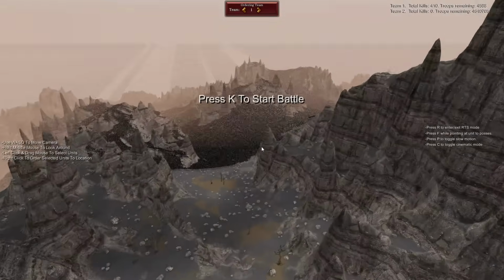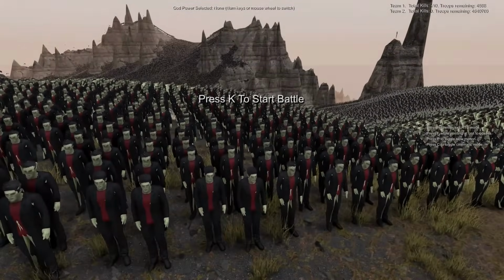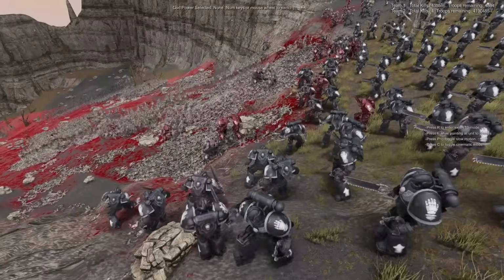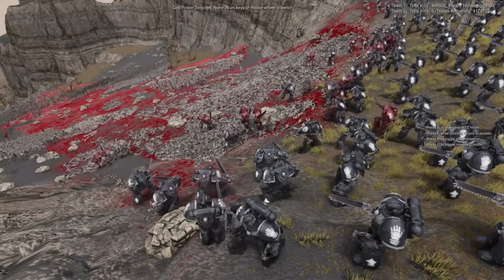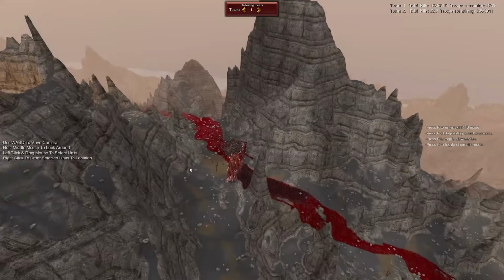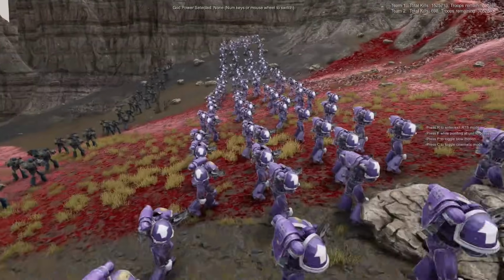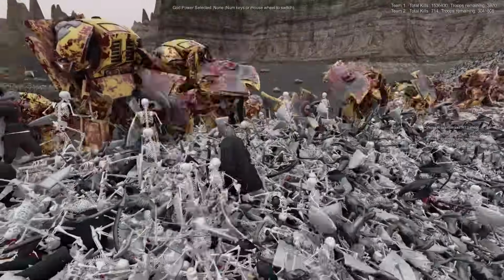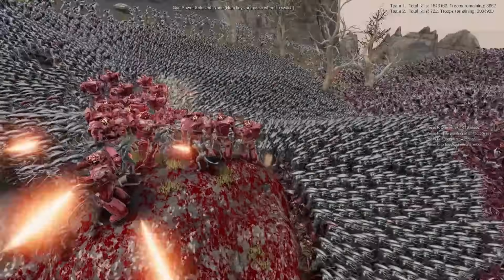Can ALL Space Marine Legions Hold VOLCANO FORTRESS vs 5,000,000 MONSTER ARMY?! - UEBS 2: Warhammer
In the brand new battle simulator update for Ultimate Epic Battle Simulator 2, we fight on the brand new map of the Volcano Fortress defense against 5 million horror monster army. Can All Space Marine Legions and Every Space Marine Chapter hold the volcano fortress? This was made using the UEBS 2 or UEBS2 Warhammer 40k mod battle simulator.